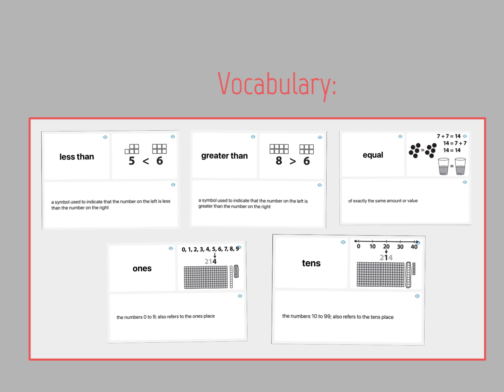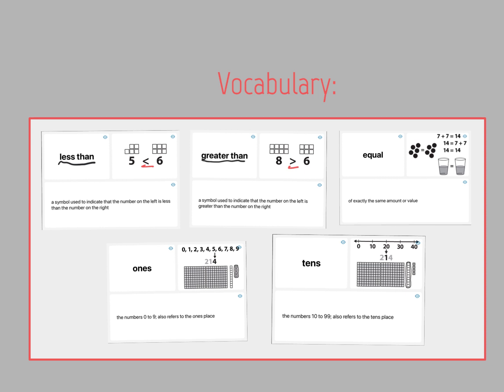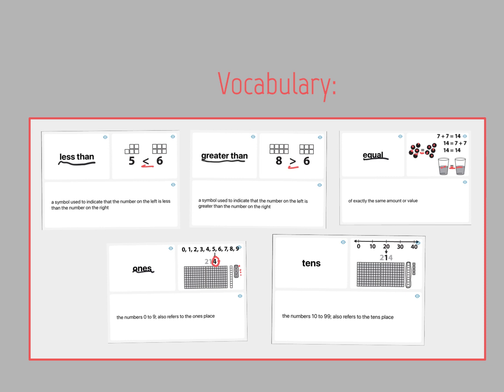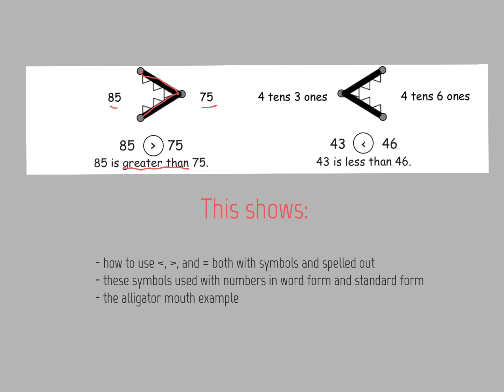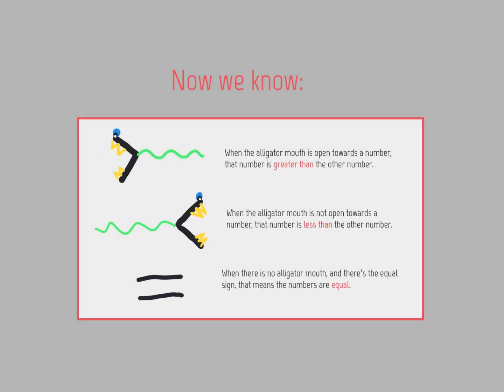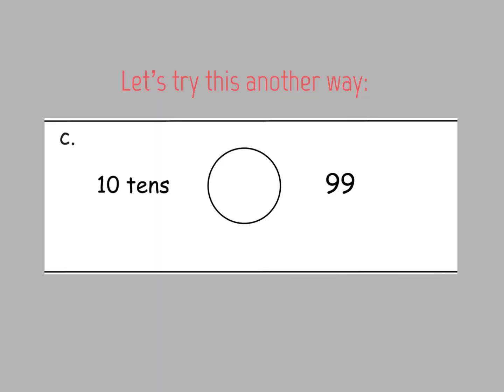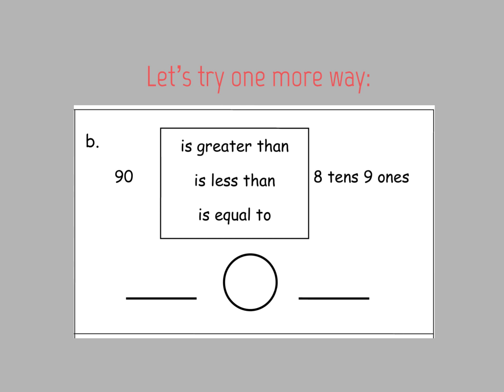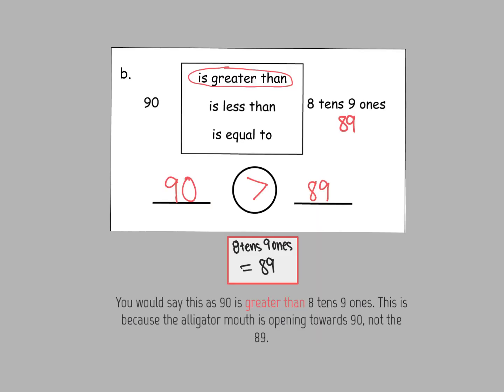Final Math Cast 1 M. Countryman